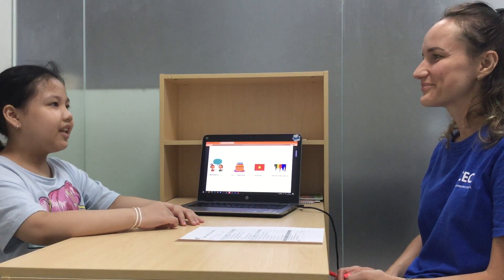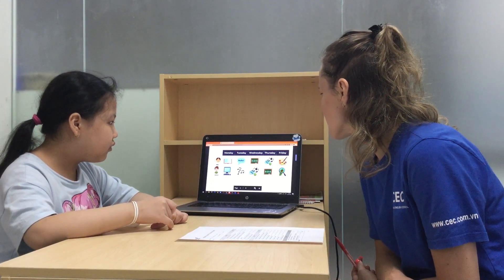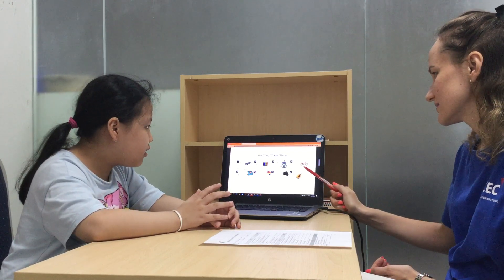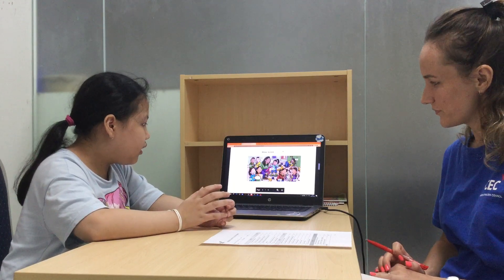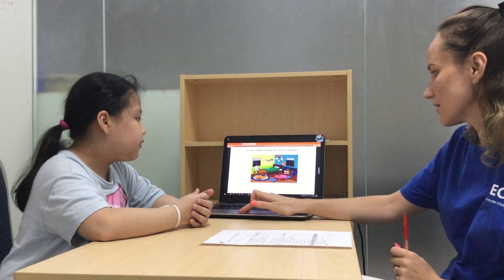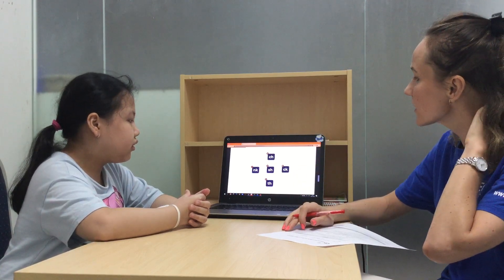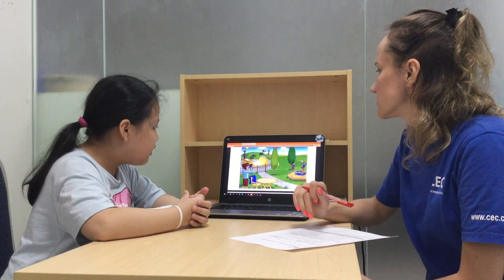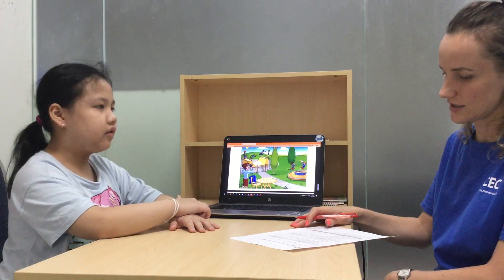CEC Lieu Giai LOOK2H K Linh Giang's Video test